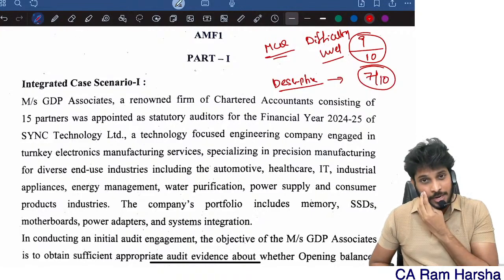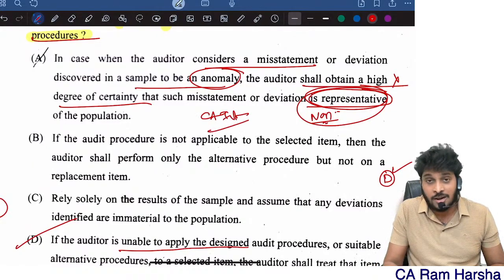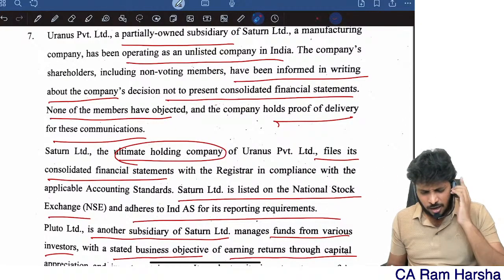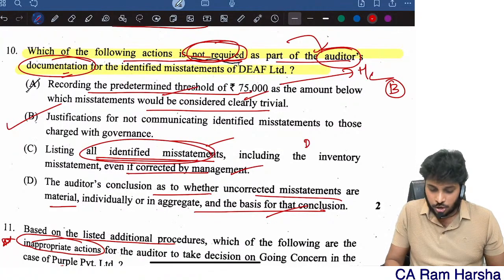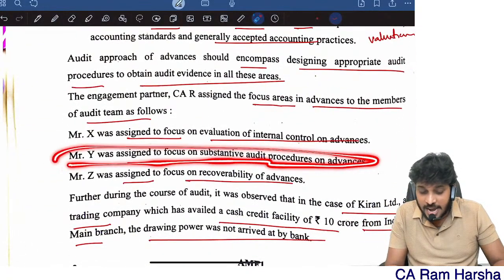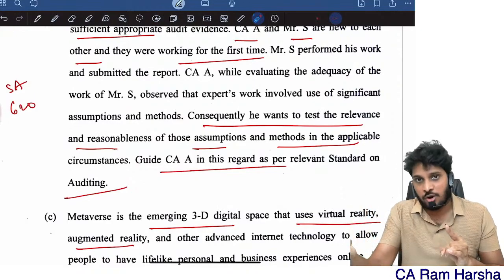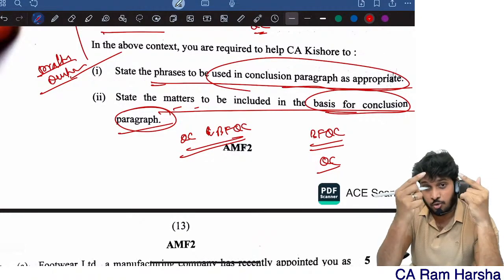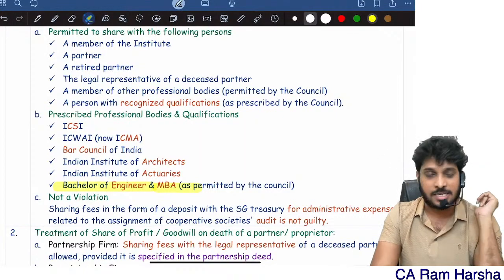CA Final Audit Paper Review | MCQs Solved | CA Final Audit Paper Analysis | CA Final Audit May 2025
1. Advanced Auditing and Professional Ethics  - CA Final
2. Direct Taxes - CA Final
3. Auditing & Ethics and Direct Taxes - CA Inter

Eat Healthy!